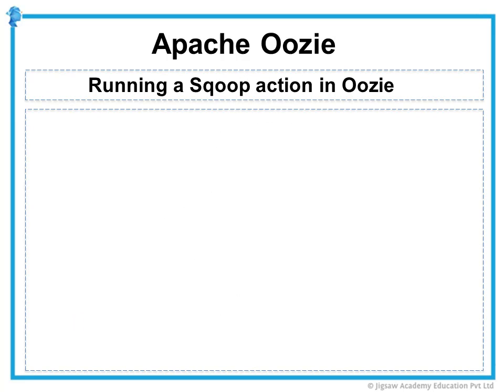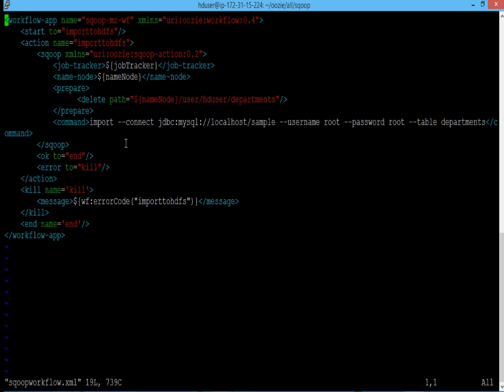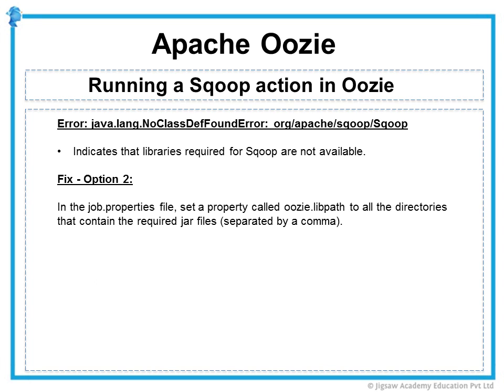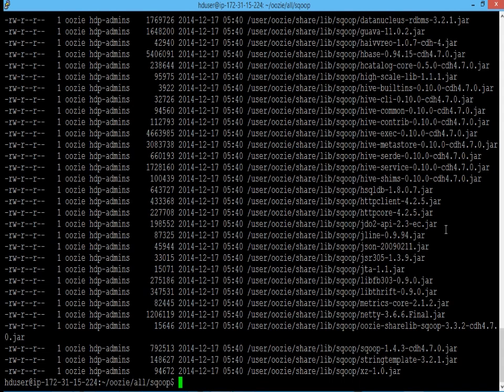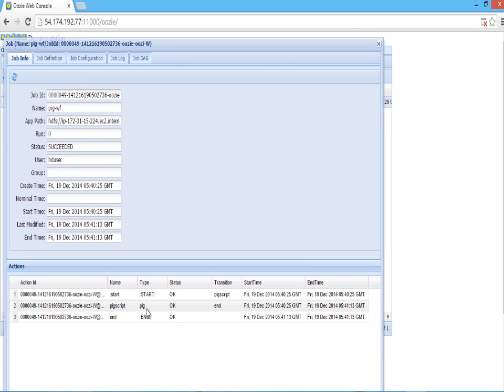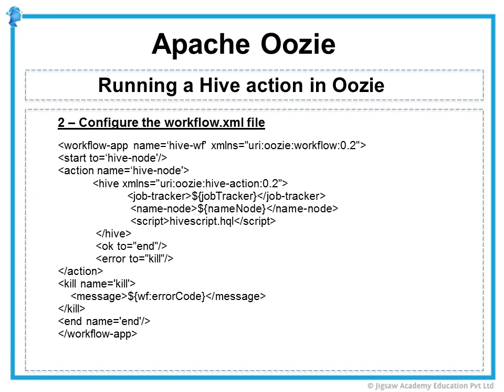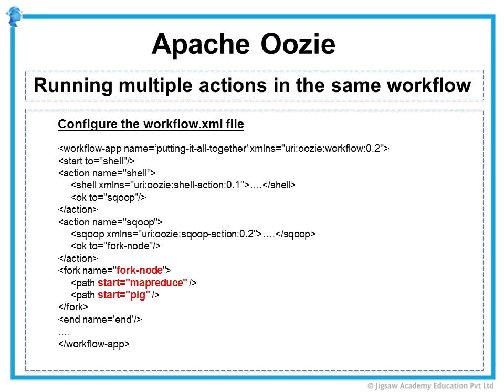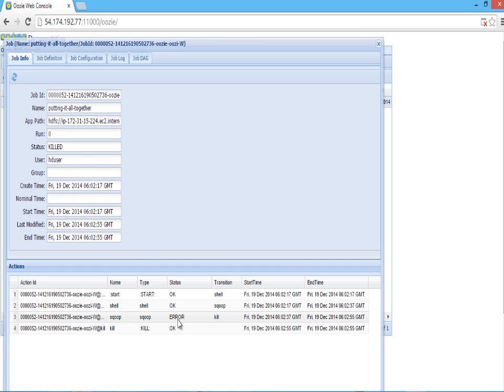10 Apache Oozie Part 2 34 45 00 Wiley Jigsaw Certified Big Data Specialist